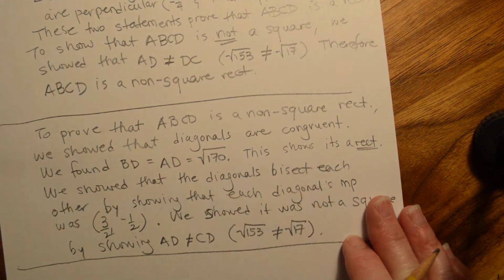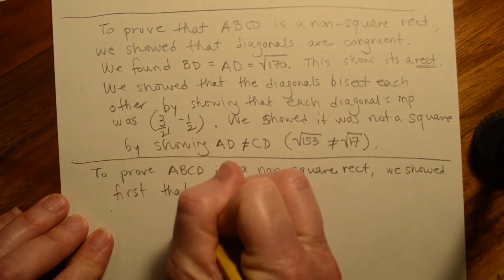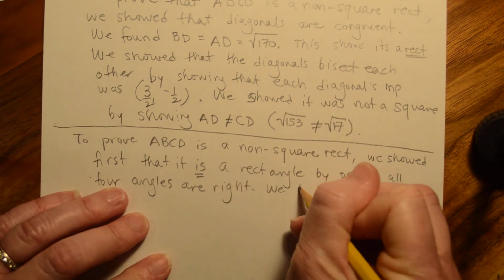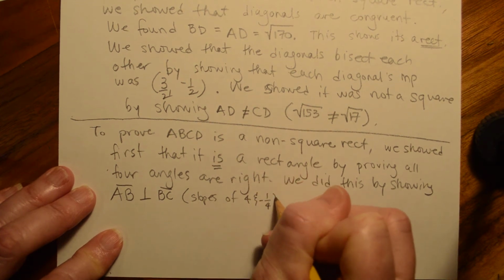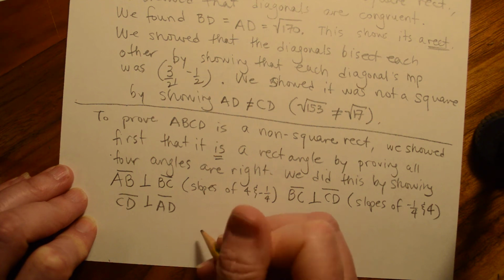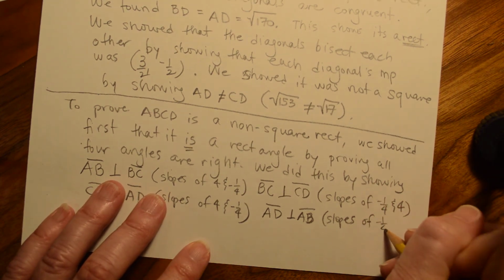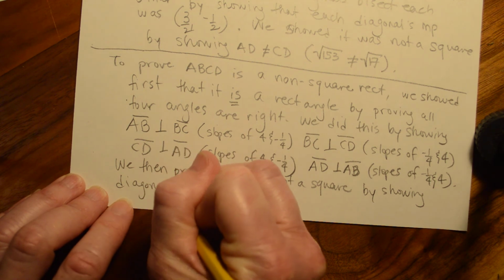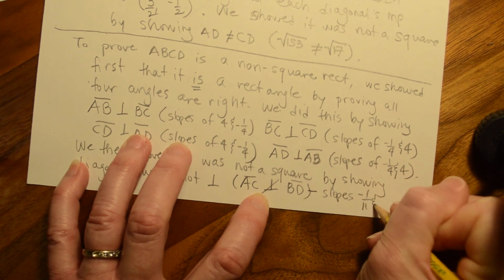Geometry week 26 video 9 coordinate geometry proofs page 191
part 3 of problem 1 on page 191